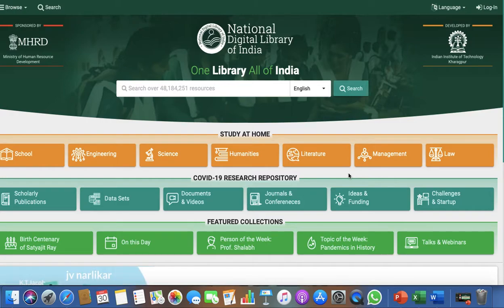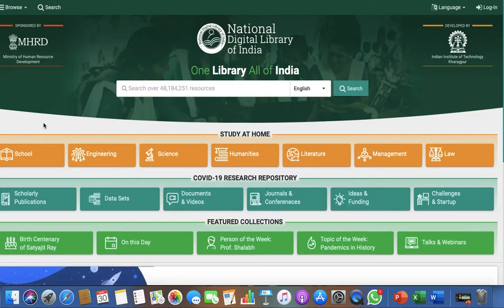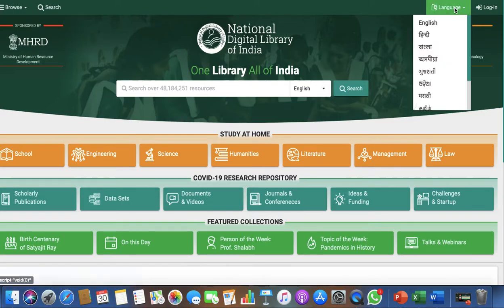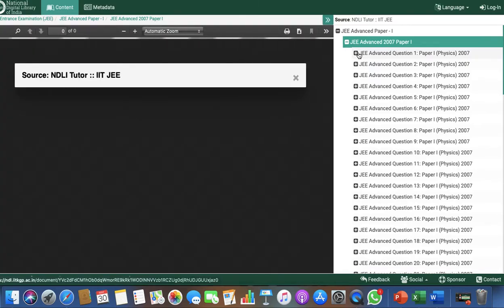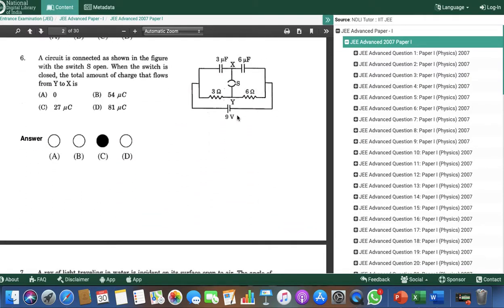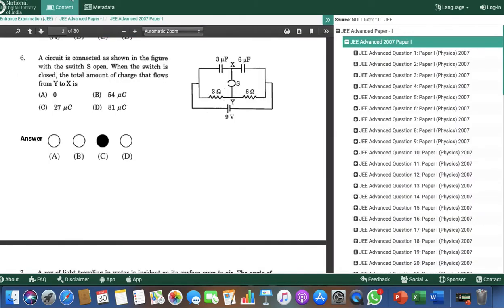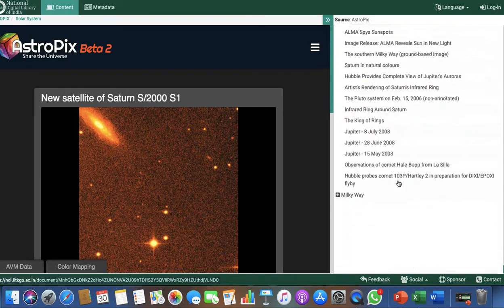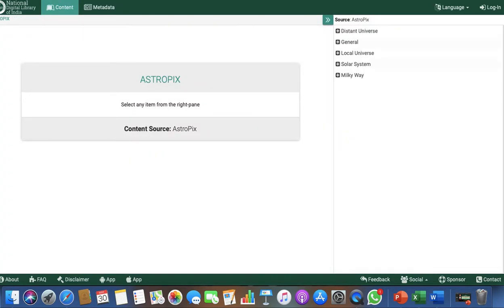NDL National Digital Library of India (NDLI): School Fraternity by Shubham Awasthi sir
National Digital Library of India (NDLI): School Fraternity by Shubham Awasthi sir

For admission in Engineering First or Second Year please do fill google form:

Stay Updated! 🔔